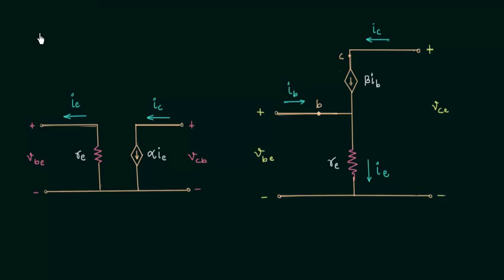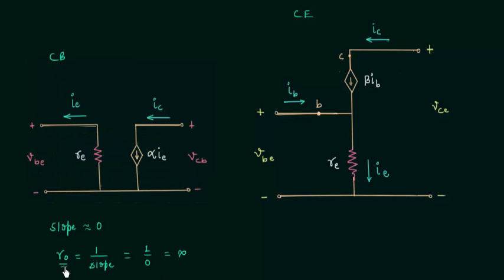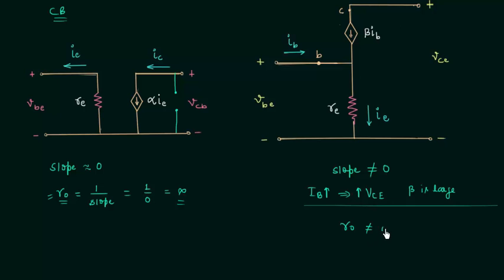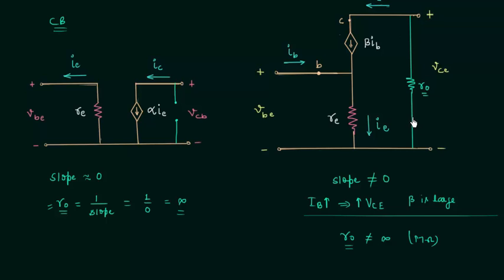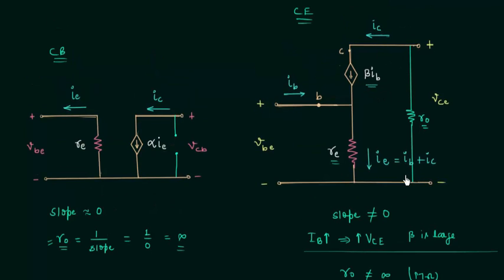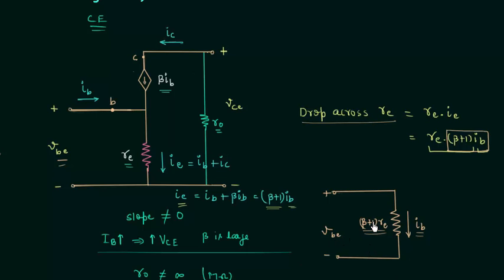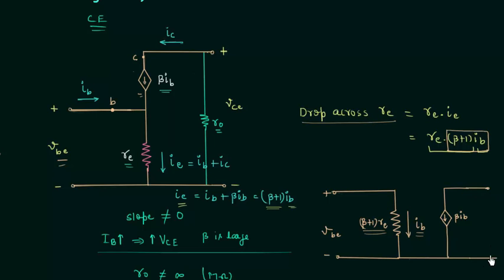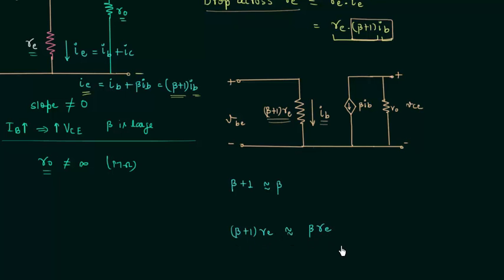re Transistor Model (Part 2)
Analog Electronics: re Transistor Model (Part 2)
Topics discussed:
1. Output resistance in re model of common base transistor.
2. Output resistance in re model of common emitter transistor.
3. Simplified re model of CE transistor.